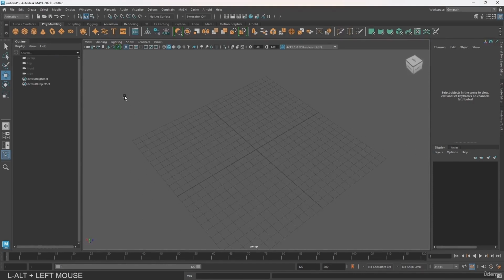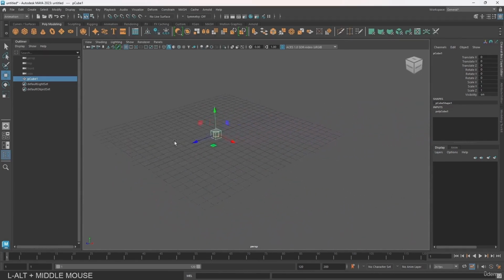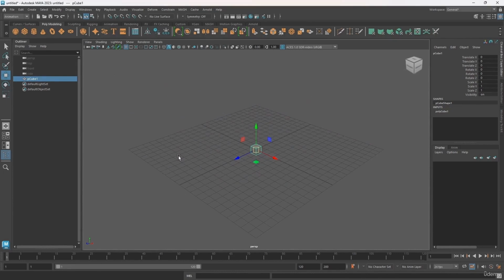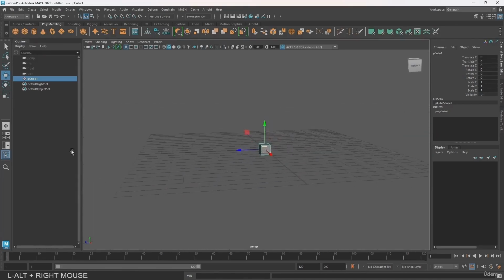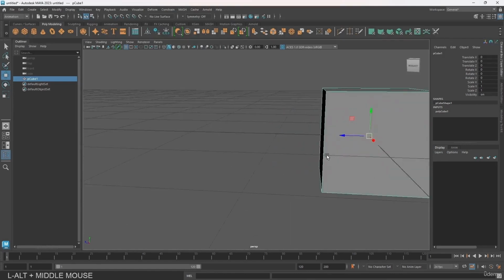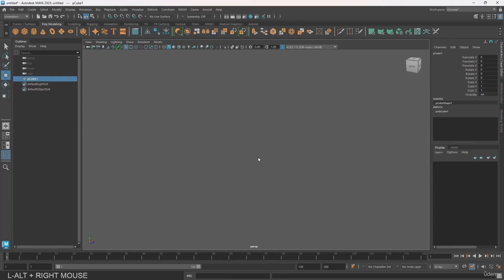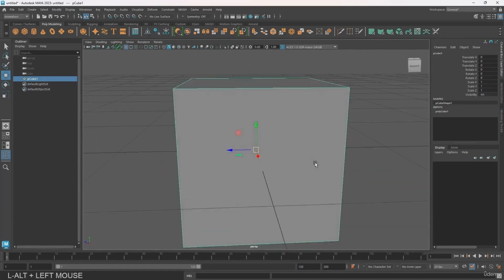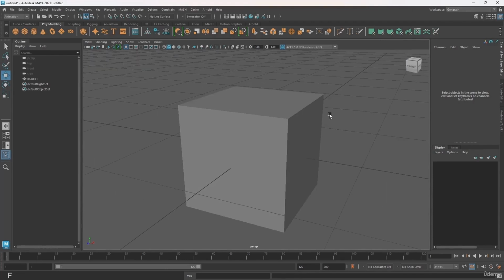6 Navigation on the viewport